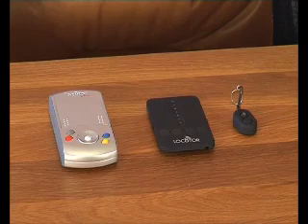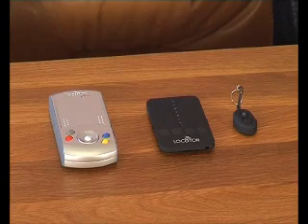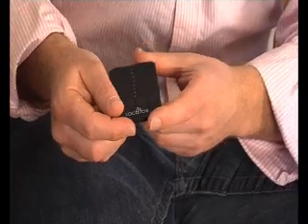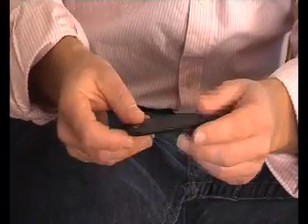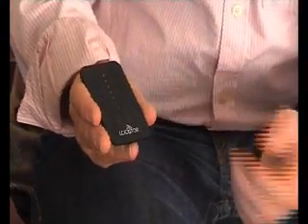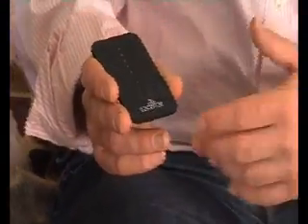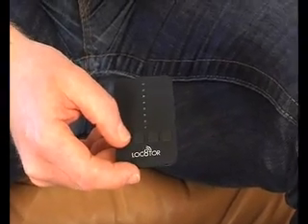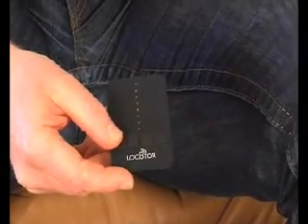Introduction to the Loc8tor from its creator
Ok so we might not be great at poetry but we are fantastic at creating location devices. In this short video Anthony talks us through the Loc8tor lite.